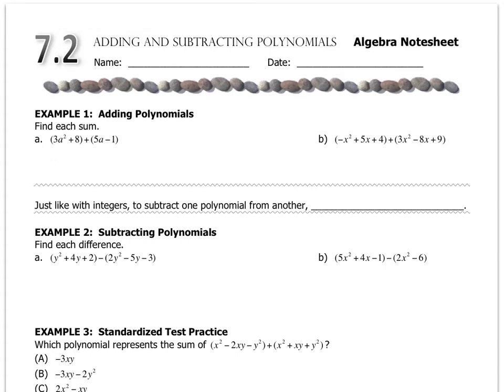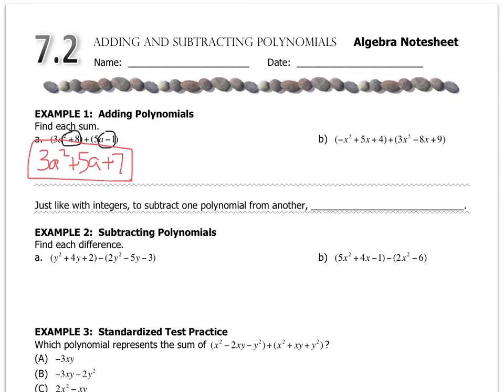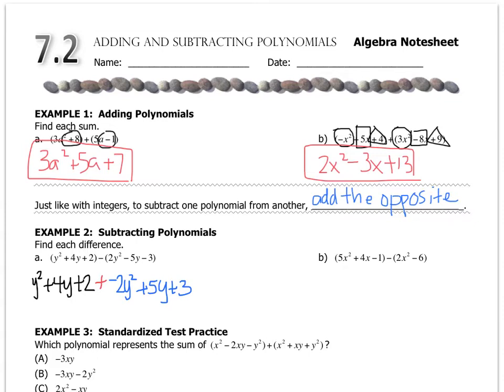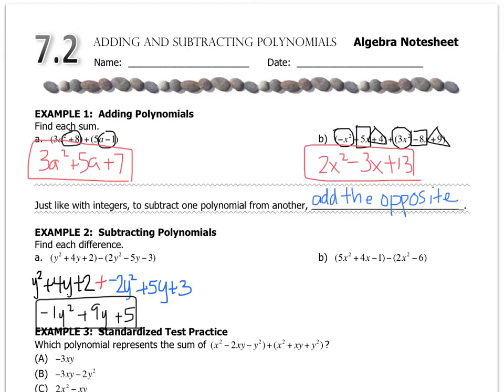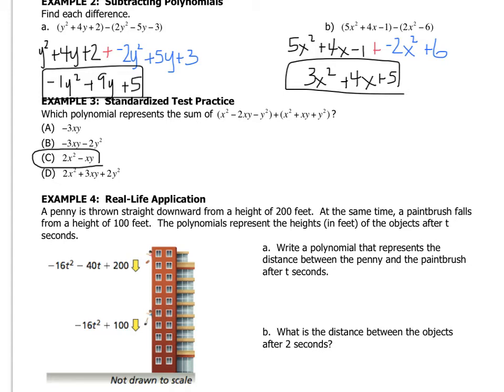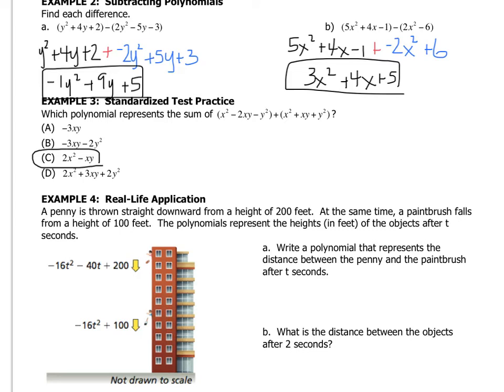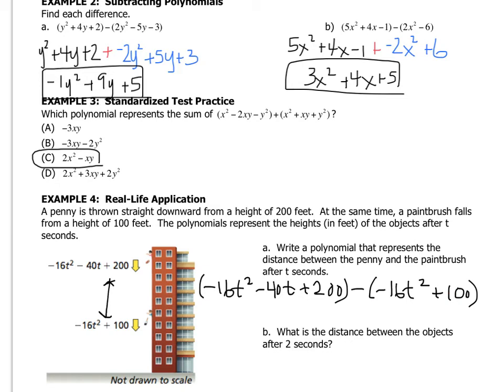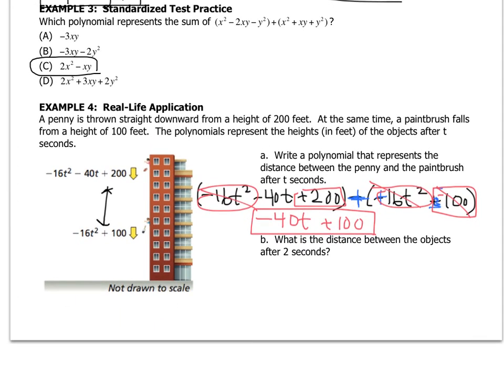Algebra - 7.2 Adding & Subtracting Polys